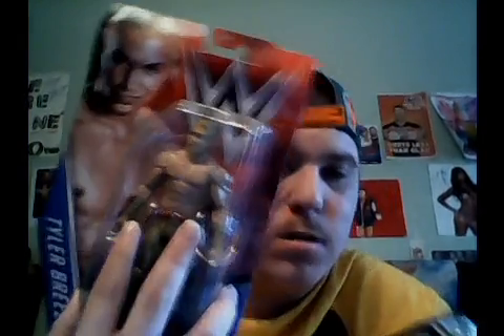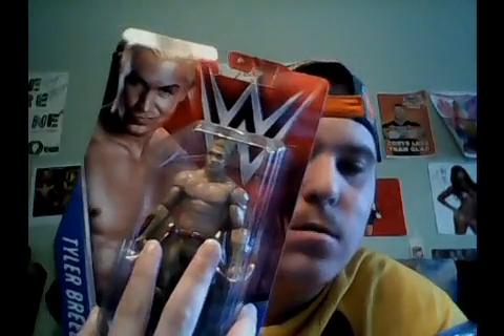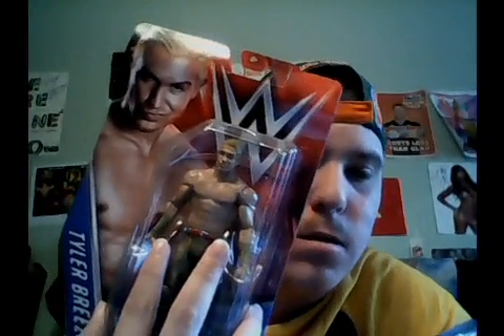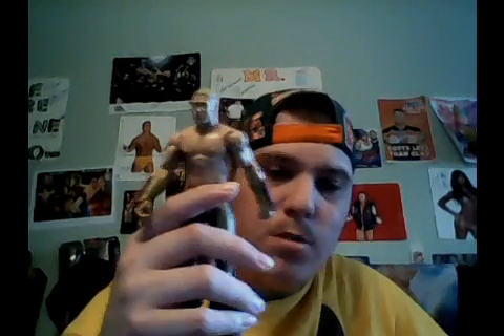Unboxing WWE Series 66 Tyler Breeze Figure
So Happy Monday And Today I Will Be Unboxing My WWE Series 66 Tyler Breeze Figure Enjoy The Video.